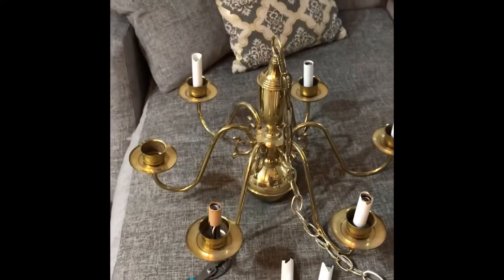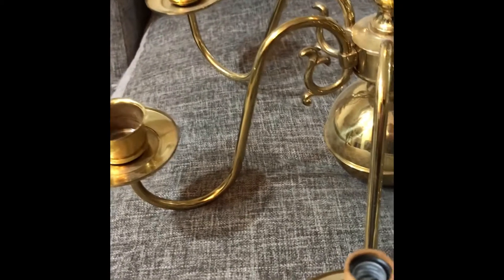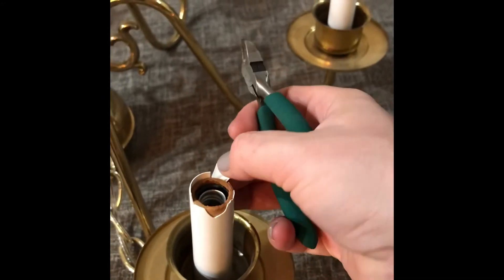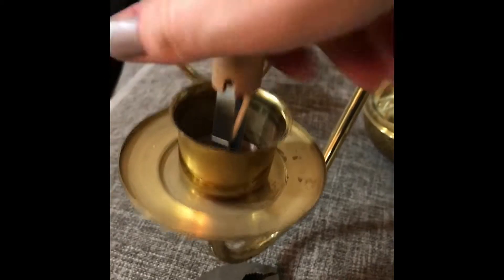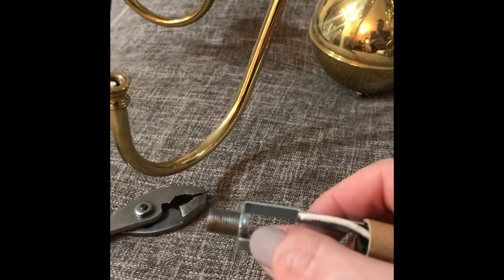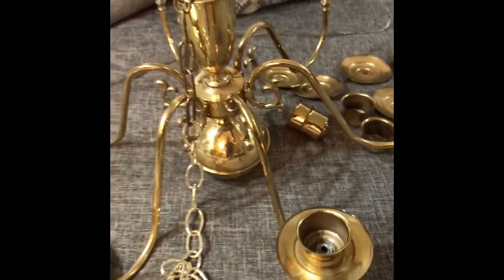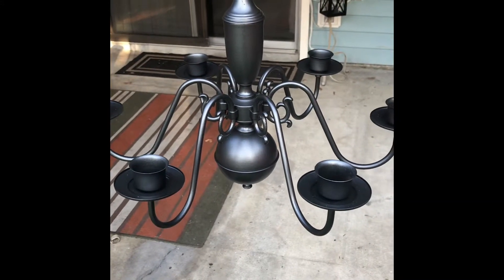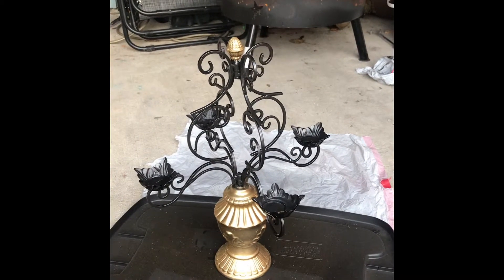Chandelier Paint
Paint Day for the Chandelier